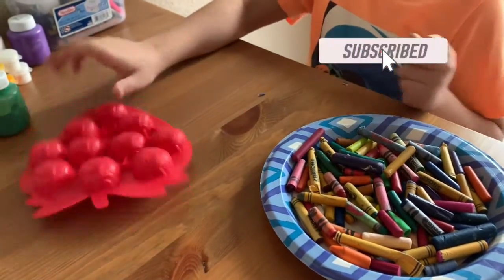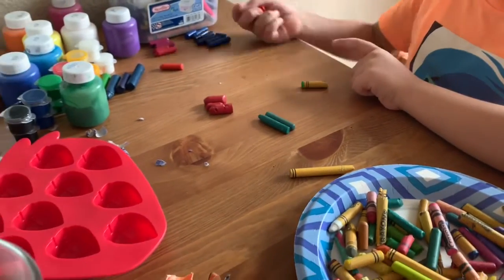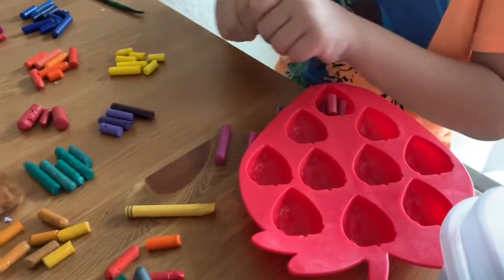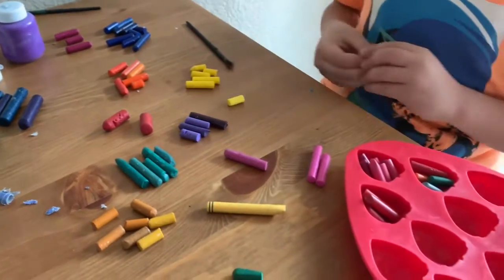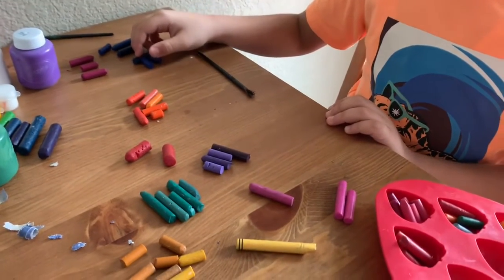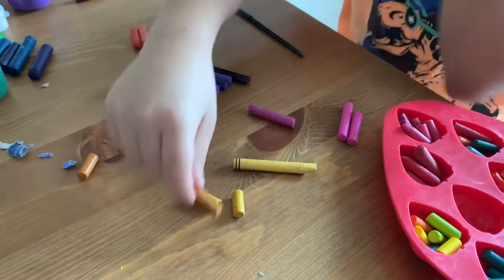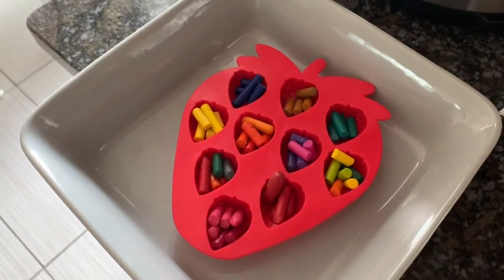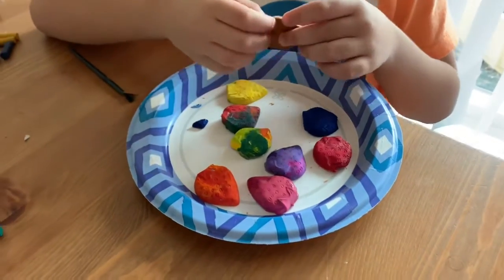HOW TO MELT CRAYONS IN MOLDS | MELTING CRAYONS | RECYCLE CRAYONS ♻️ | DIY RECYCLE OLD CRAYONS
How to make crayons from recycled crayons? Easy STEM activity
If you have old crayons give them new life by recycling them
DIY Melting Crayons Into Molds
DIY Recycled Crayons